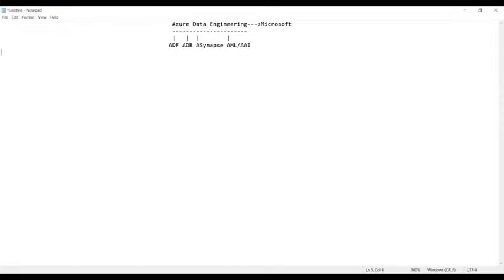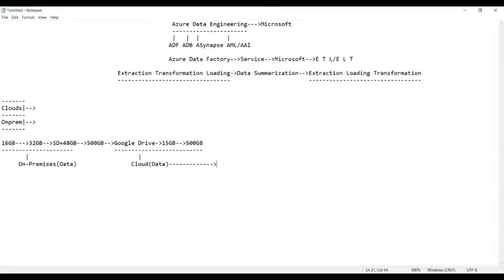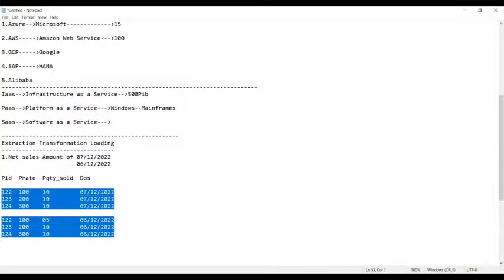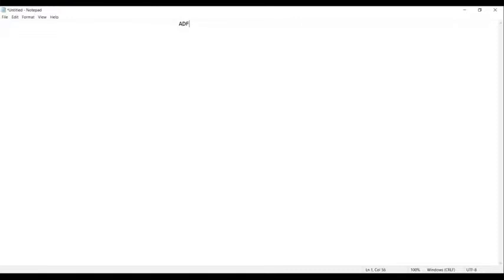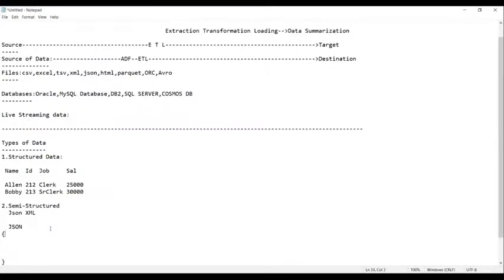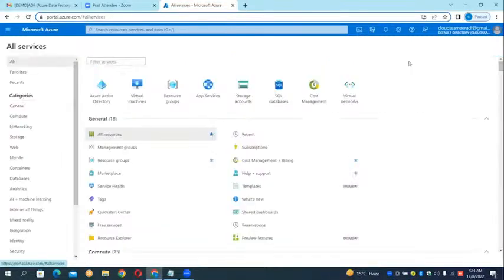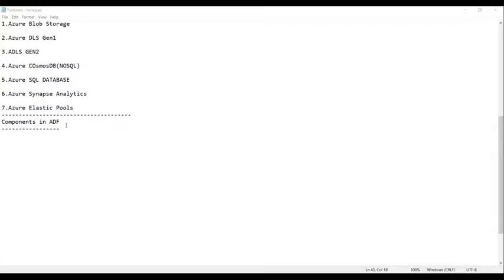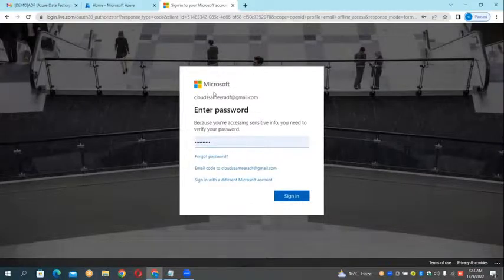ADF (Azure Data Factory) tutorials by Mr. Sameer Sir